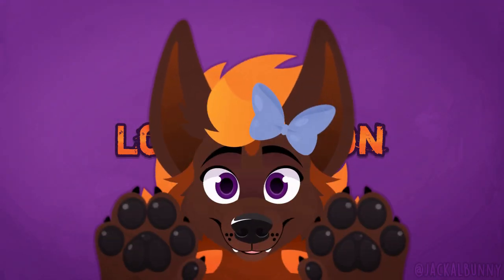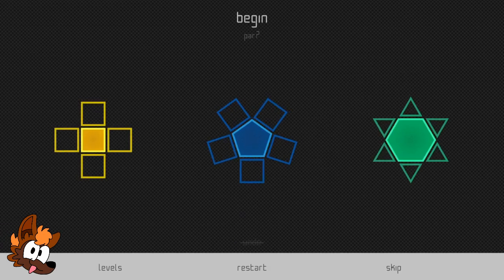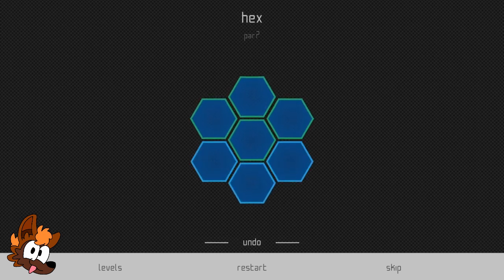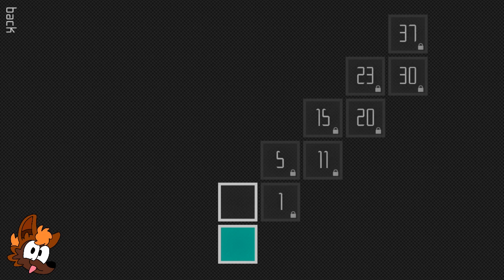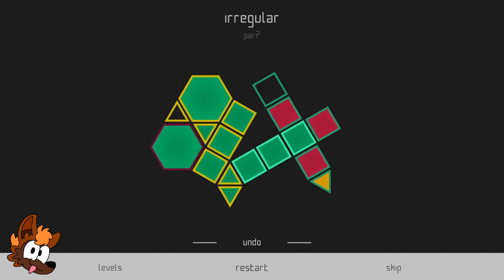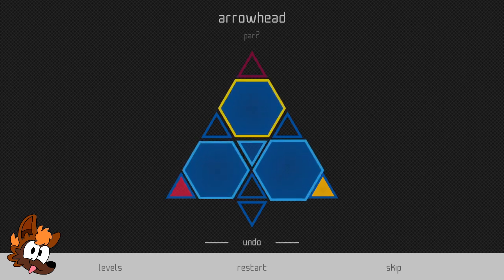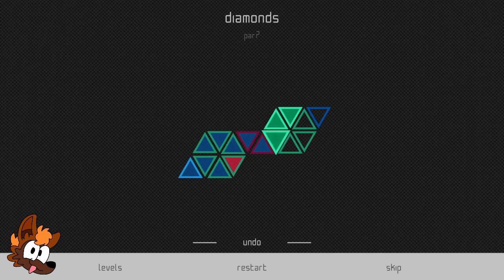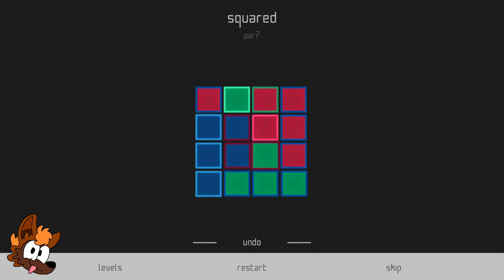BRJE) Adjacency - A Side Order of Difficult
'Let me just wiggle next to you and have a look at your answers...' ~Loki

Loki Blep Intro/Outro: @JackalBunny